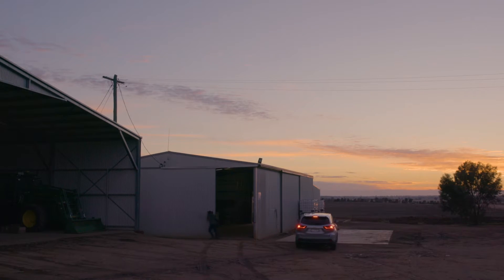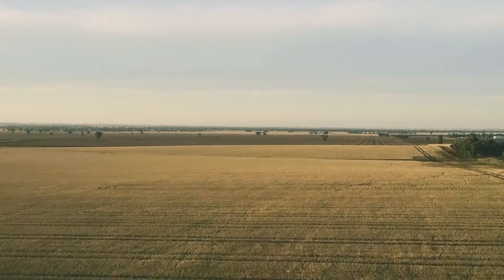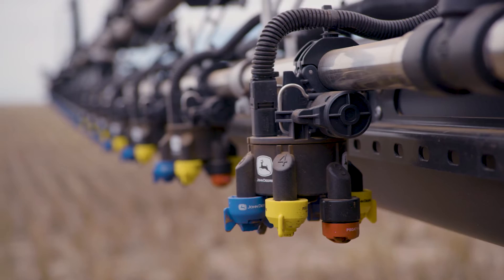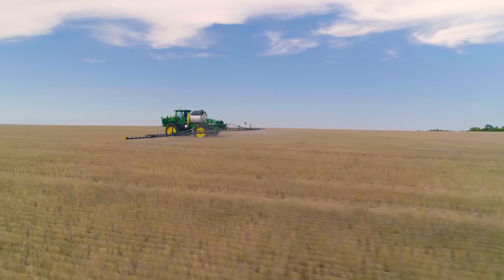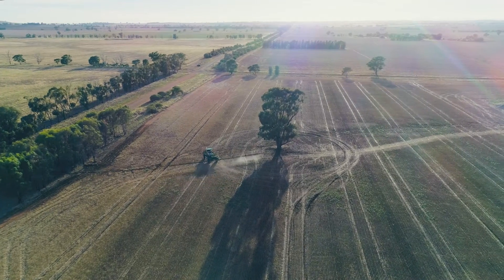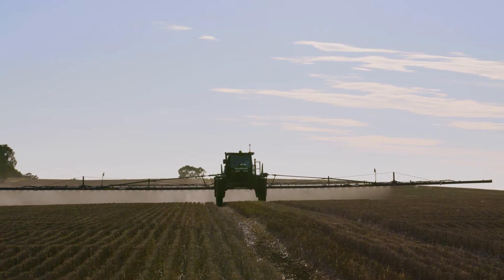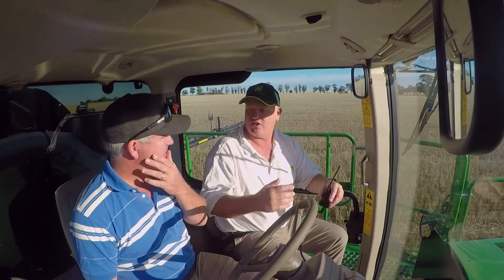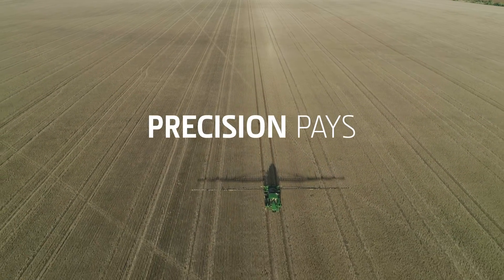John Deere - Precision Spraying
With the latest world leading precision ag technology fully integrated into our next generation sprayers you get an unrivalled level of accuracy and ease of use.